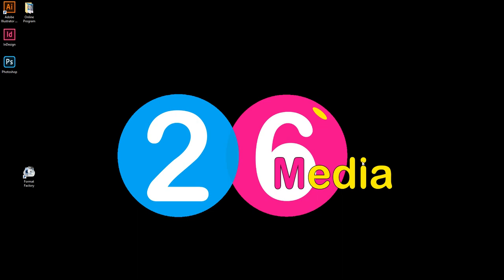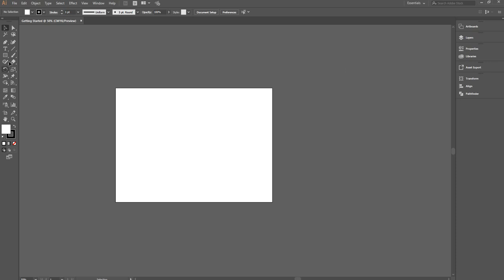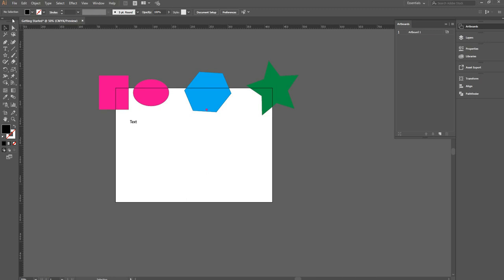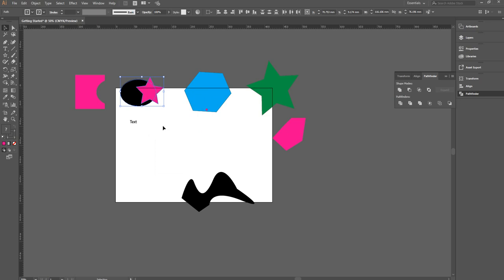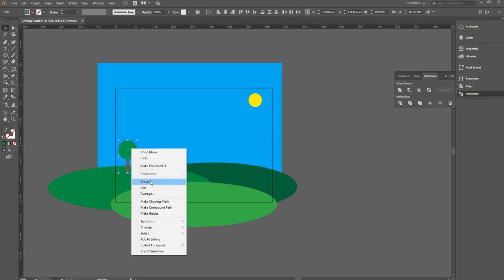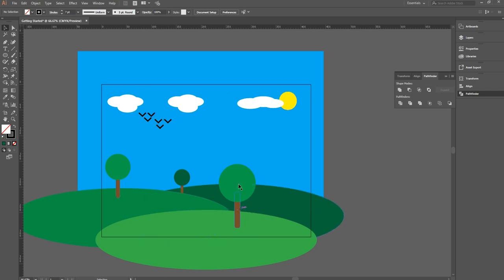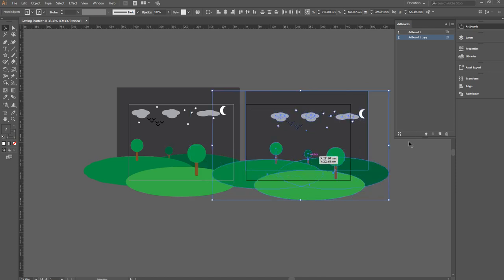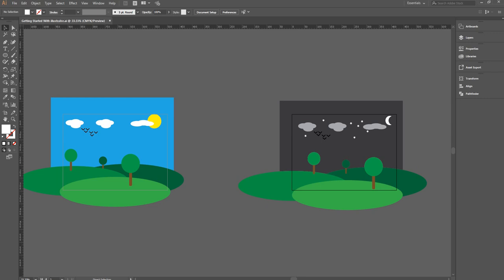Getting Started with Adobe Illustrator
In this video we show you the basics things of Adobe Illustrator CC
We will cover the Tools and we will make one design using the covered tools.